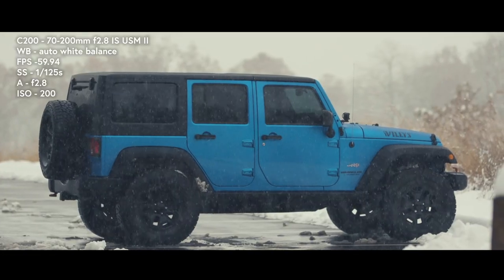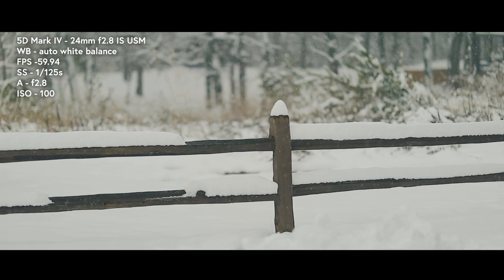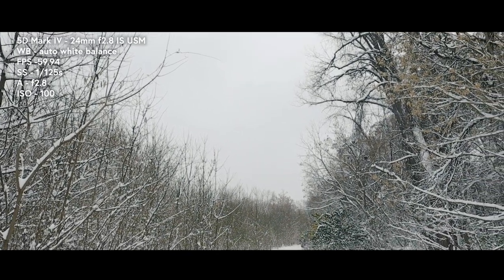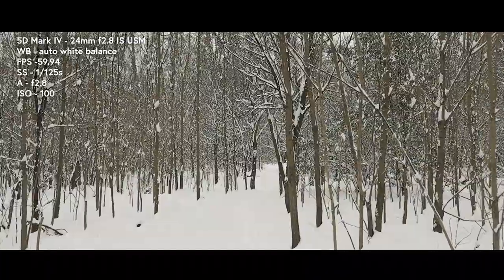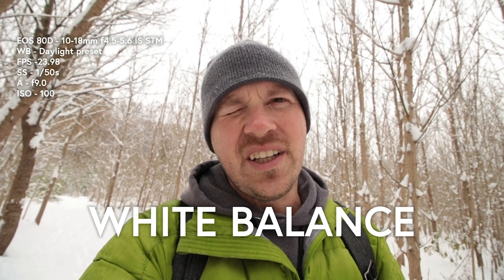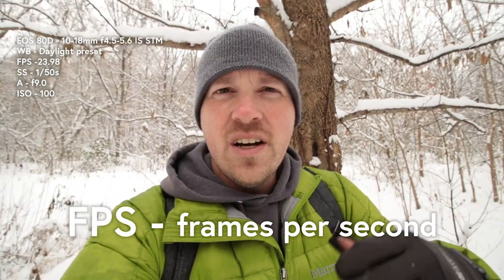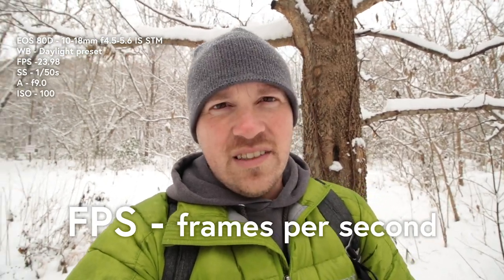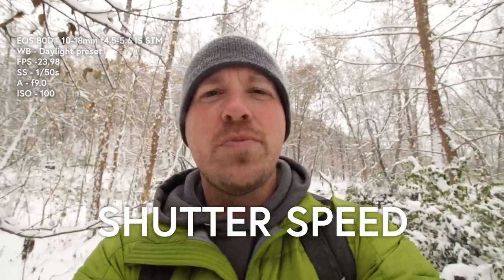BEST DSLR/MIRROLESS SETTINGS FOR VIDEO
DSLR/Mirrorless Cameras are so powerful for video! Check out what my favorite settings are for shooting video! Also, it snowed in ST. Louis!?

Gear Used:
Cameras - Canon 80D, 5D Mark IV, C200
Lenses - 10-18mm stm, 24mm F2.8 IS, 85mm f1.4 IS USM
Stabilization - DJI Ronin S
Locations - Wentzville, MO. Quail Ridge Park.